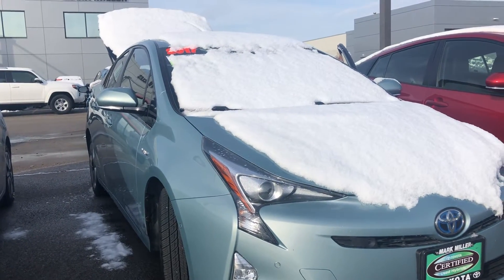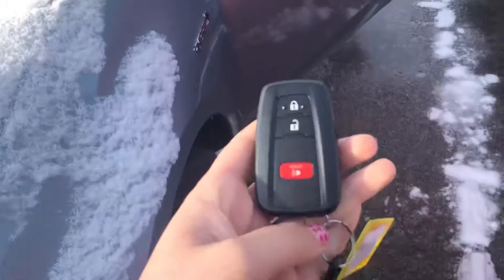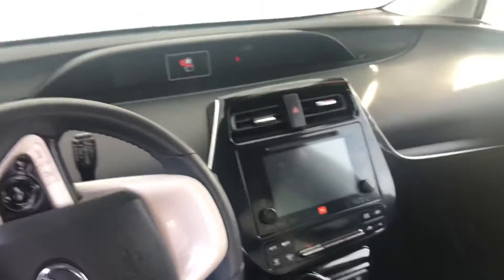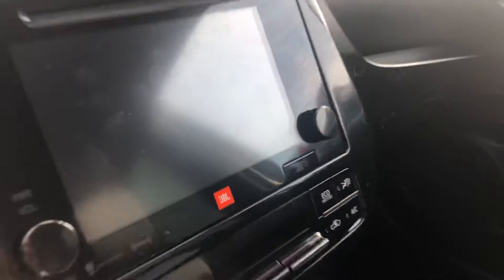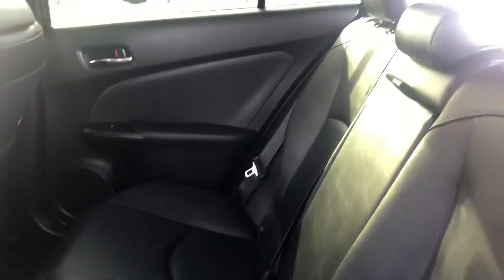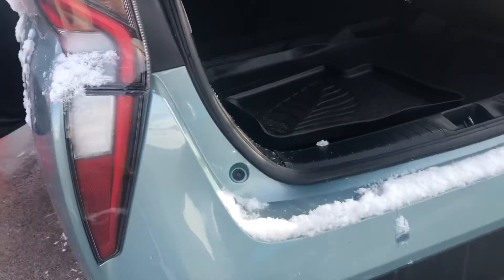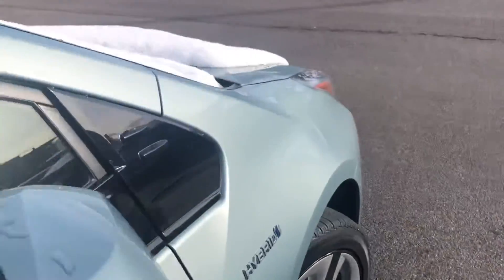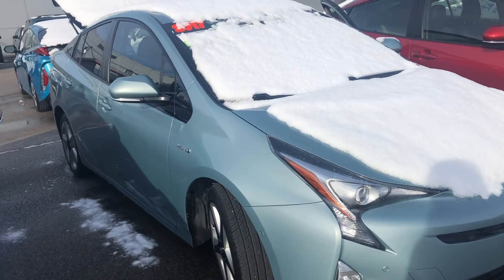2017 Toyota Prius Four